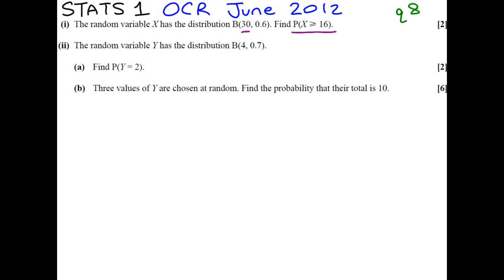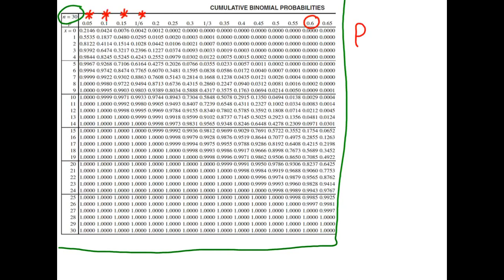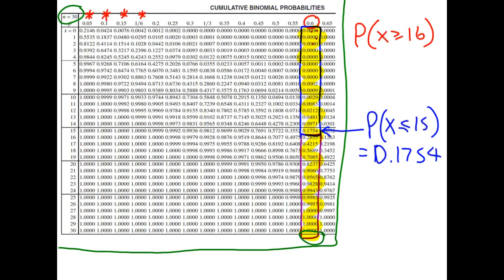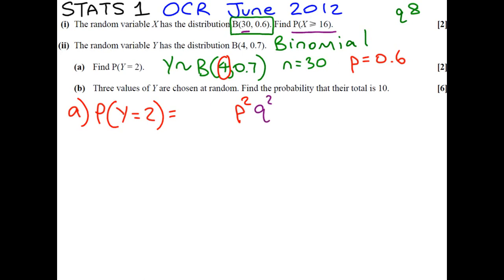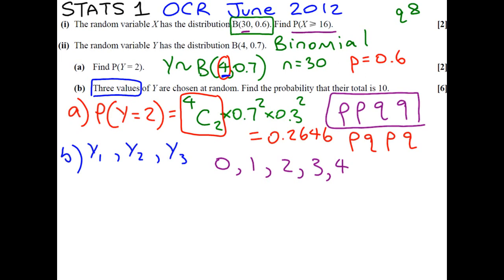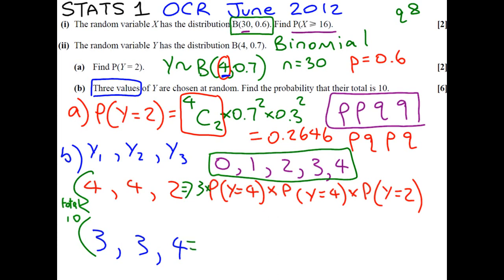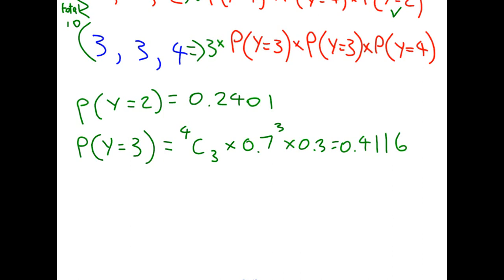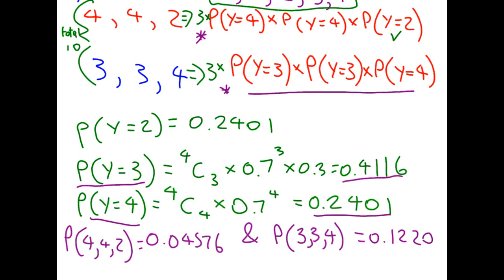A-level Maths S1 Stats 1 OCR June 2012 q8 - Binomial Distribution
Tutorial on Binomial distribution from past Stats 1 exam paper from OCR.